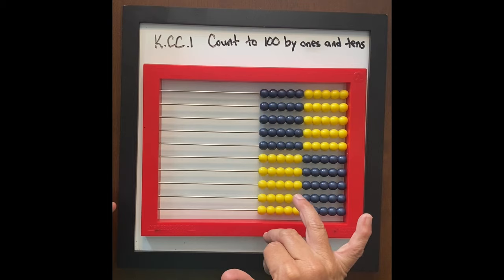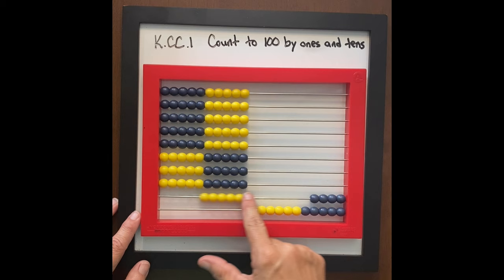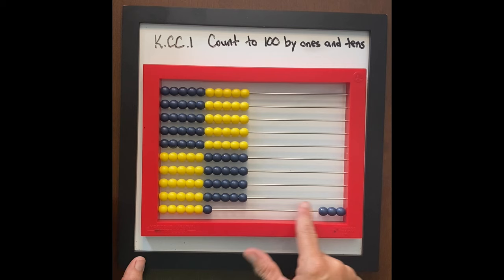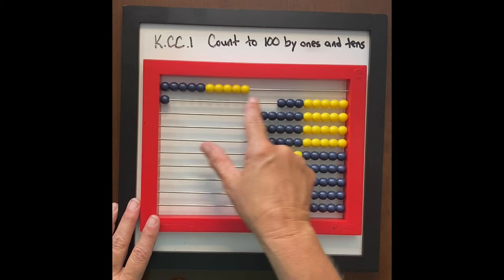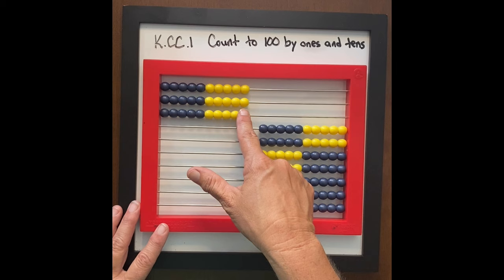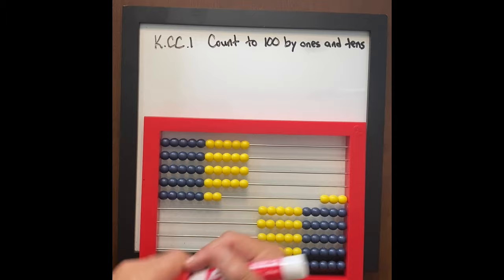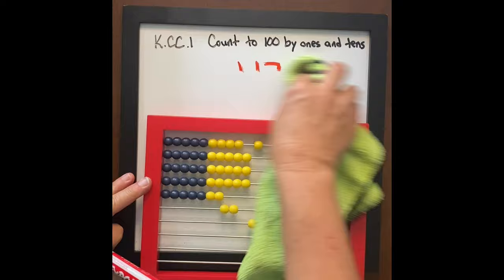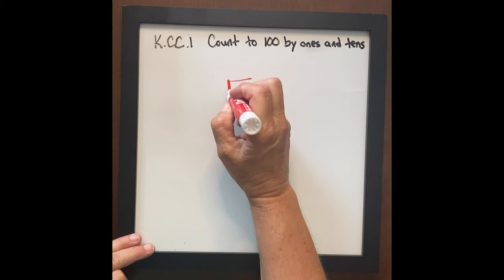K.CC.1 - Counting by Ones and Tens on the Abacus (Build Upon)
Short video clip with teaching tips for the Common Core Math Content Standard K.CC.1 - "Count to 100 by ones and by tens."